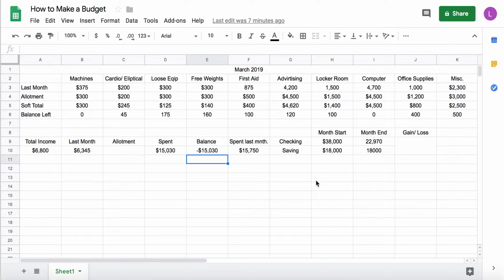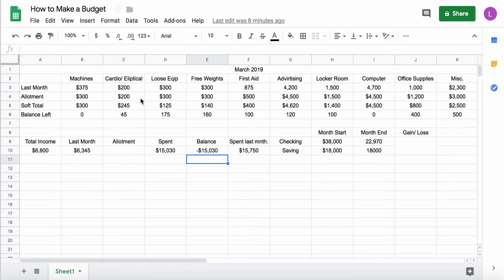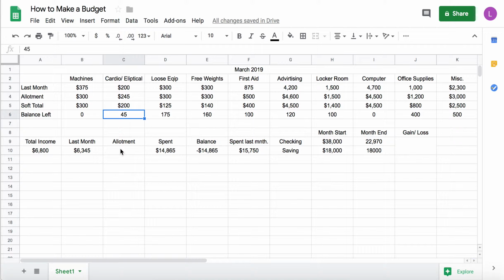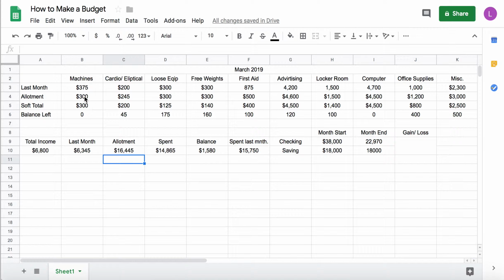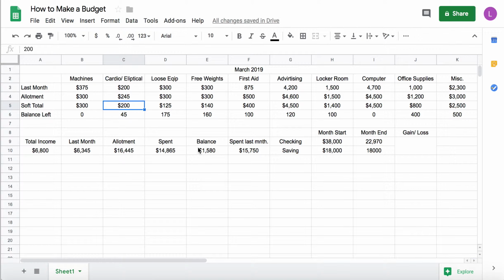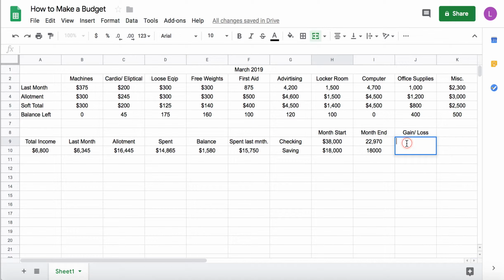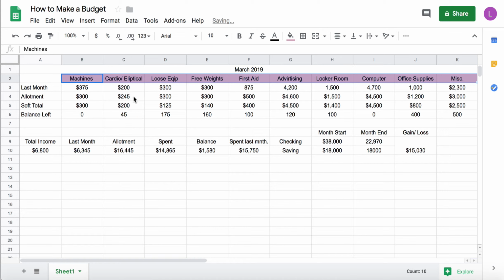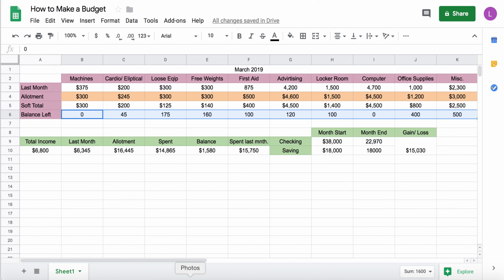Budget Sheet- Google Sheets